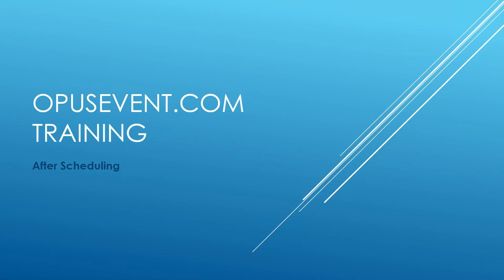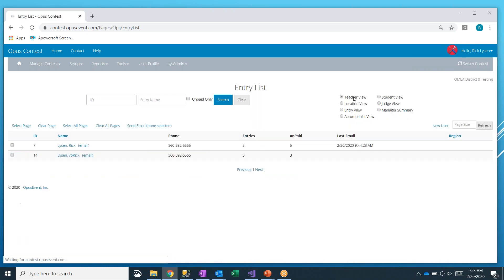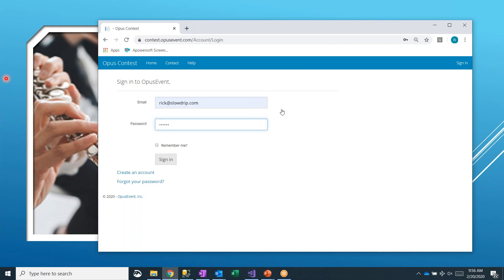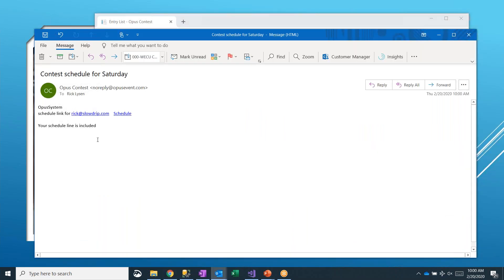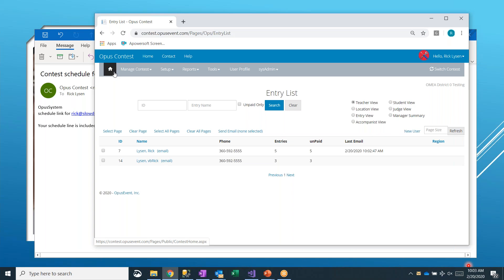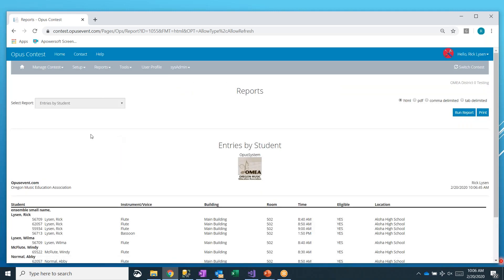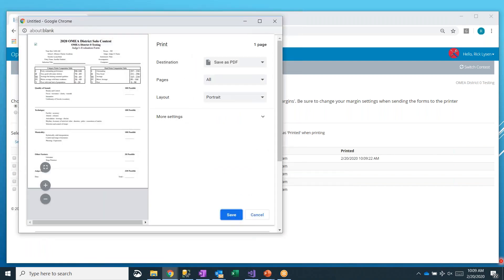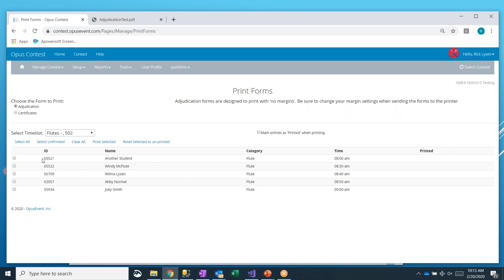OpusEvent After Scheduling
What happens after scheduling your contest? How to email schedules, print reports and adjudication forms